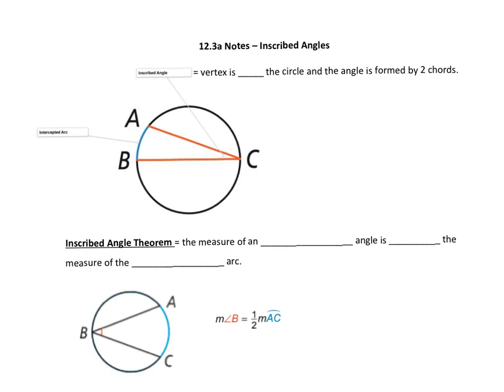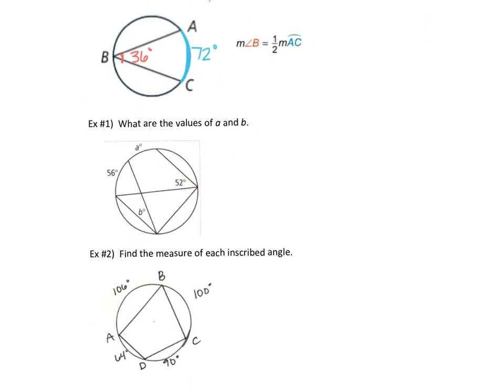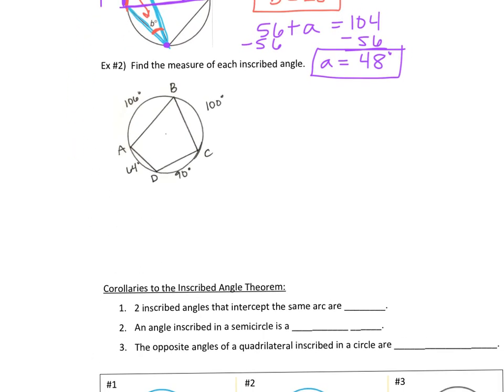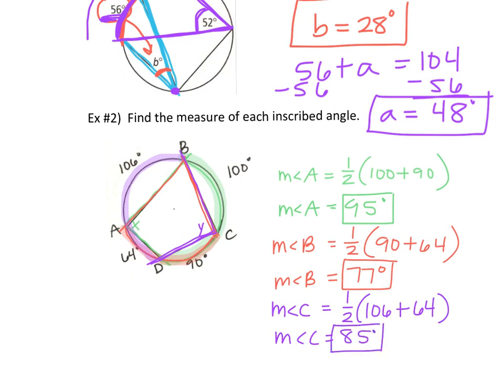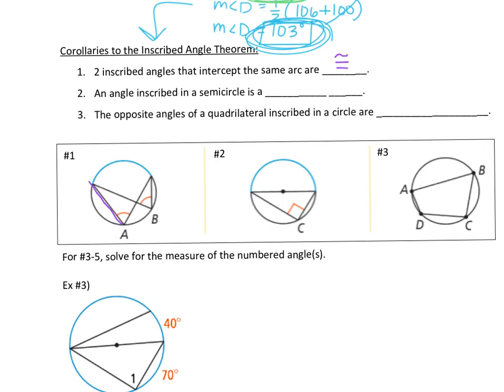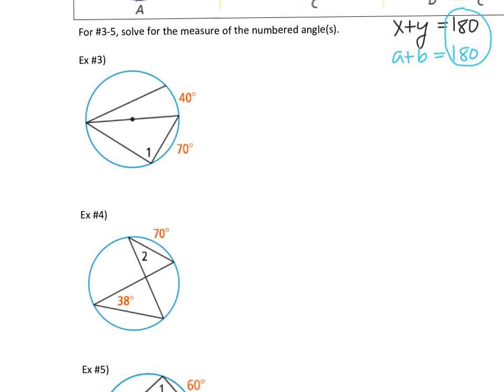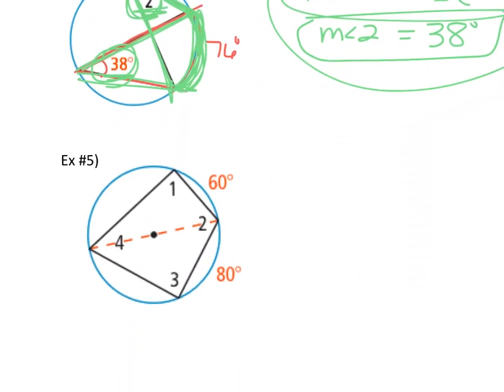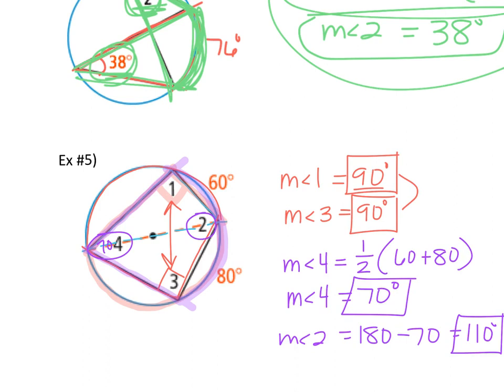Geom 12.3a inscribed angles